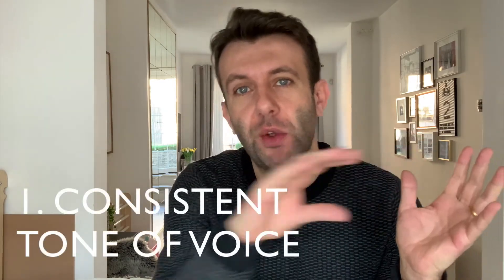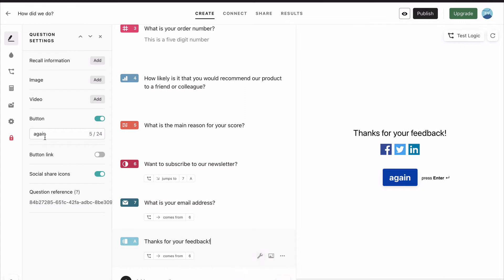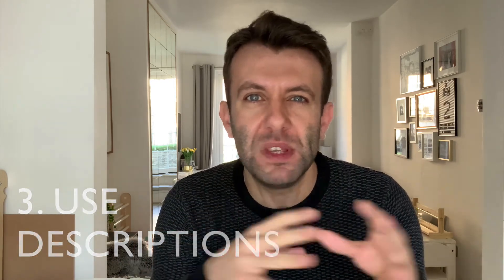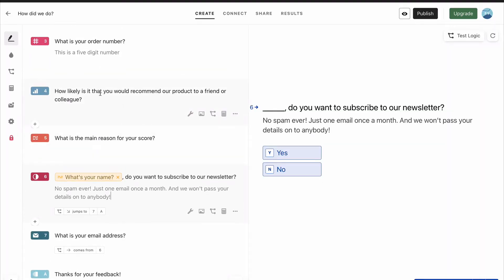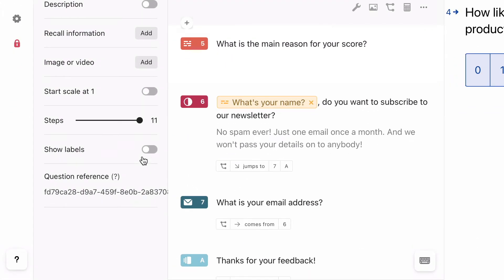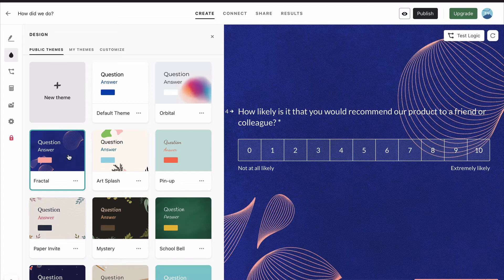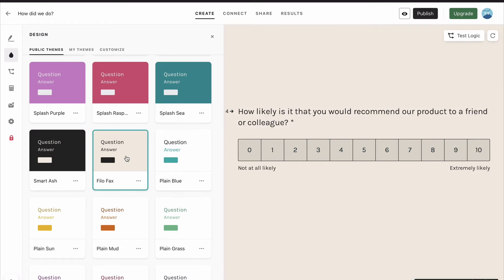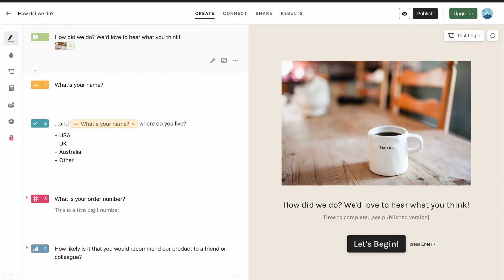How to create a better Typeform in 2021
In less than 5 minutes, find out how to create a better Typeform survey in 2021. Using both the tools available to you in Typeform, as well as best practices from the industry. Create a more engaging survey that will lead to more, better responses and improved data.

This tutorial is the second video in the series. So make sure you watch the first Typeform demo video to get an idea of how to create the basics.

Typeform is an online form creation website. With it you can create beautiful, engaging forms and surveys that you can use to collect information from your customers, friends... and, really, anyone you want.